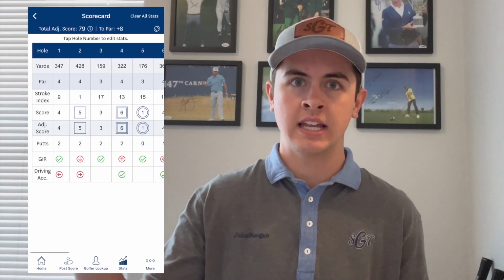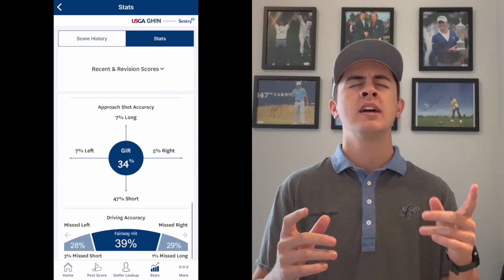3 Simple Tips to Lower your Golf Handicap!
Lowering your handicap can be frustrating, but it can be really helpful to have focused practice and know exactly what to work on. That's exactly what we address in this video!
Thank you for supporting partners of Scratch Golf Tips, it helps support the SGT brand and the partner!